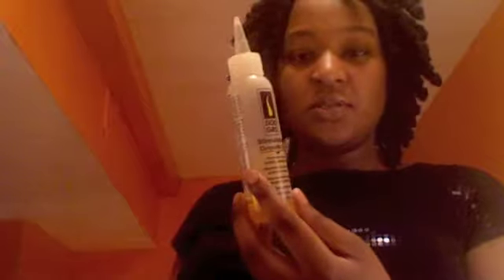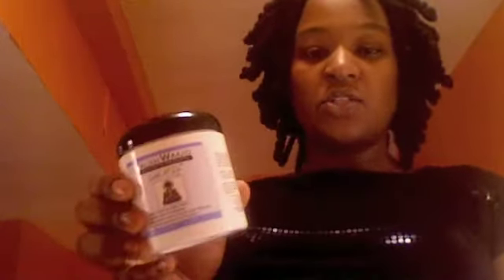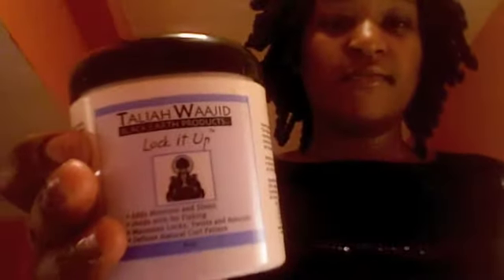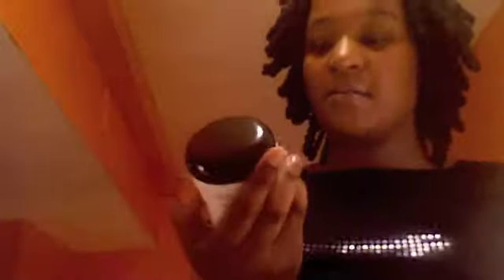Pipe cleaner set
Just me showing you how to do a simple and easy set to get your locs extra curly and stylish. I got this idea from many youtubers but especially from chescaleigh...check out her loc channel.

I actually made this video back in April..sorry for the lack of uploads...